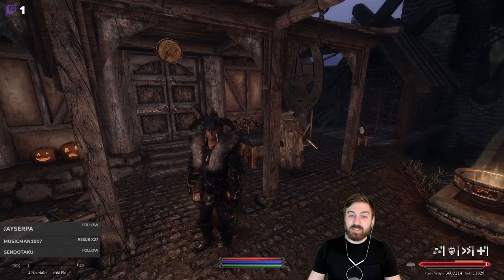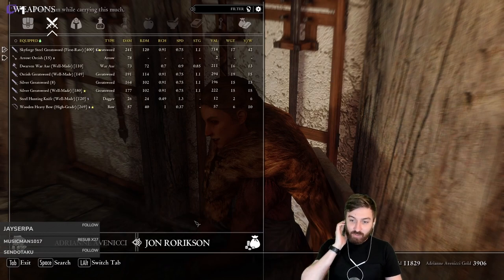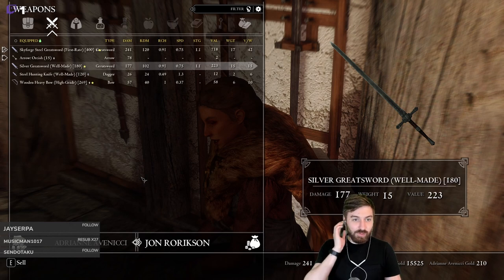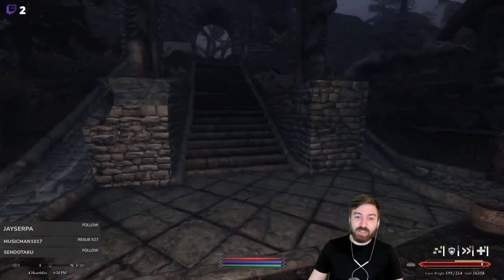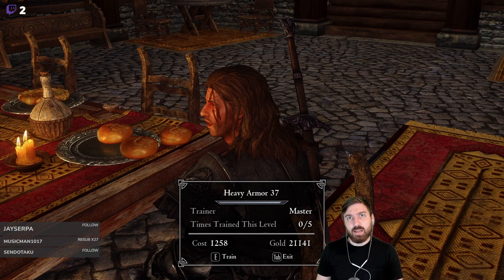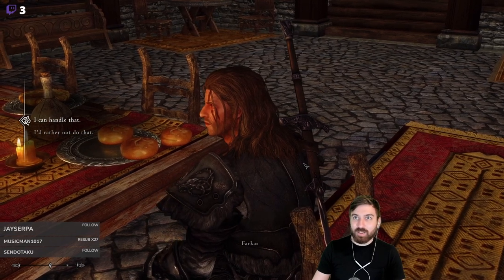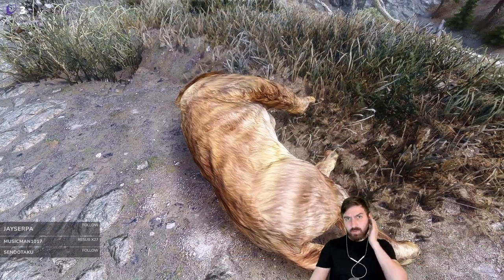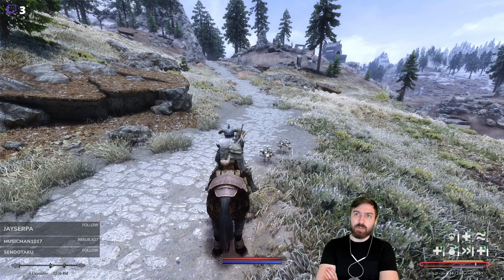Permadeath Wildlander S1E10 - Jon Rorikson - Valtheim Towers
Jon Rorikson is a Nord, heavy armor 2H character who was raised by the people of Rorikstead in Whiterun Hold. He and Erik the Slayer are on a mission to travel throughout Skyrim and rid the land of evil to allow their fellow townsfolk to live in peace.

We are playing the Wildlander Modpack by Dylan Perry, which seamlessly integrates over 500 mods into Skyrim Special Edition, resulting in an unprecedented roleplaying experience that invokes classic RPG's while evolving the immersive sim genre. This modpack is built on Requiem, the immersive roleplaying overhaul that rebuilds Skyrim into the harsh landscape it's expected to be.

In this episode, Jon and Erik take on Valtheim Towers to retrieve Amren's sword and defeat Elsi the Spiker, the notorious bandit chief blocking the road to Ivarstead. Will they succeed in their quest?